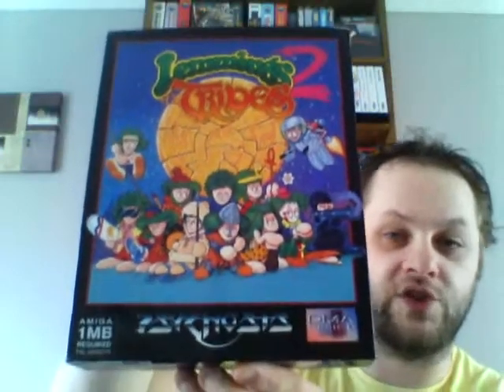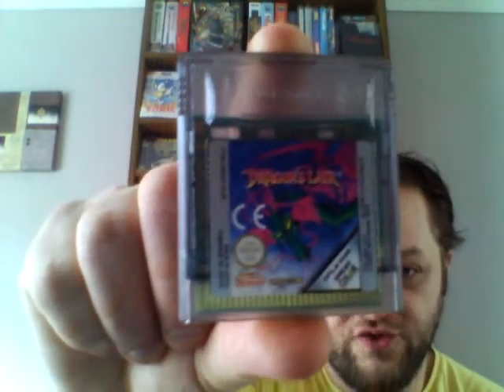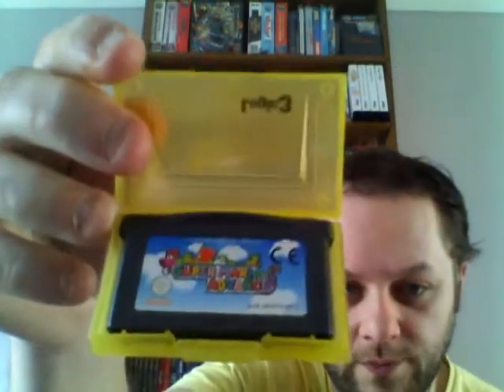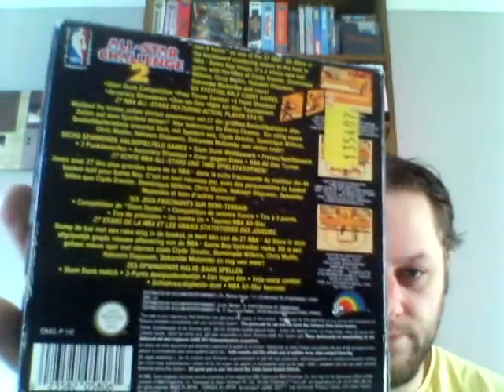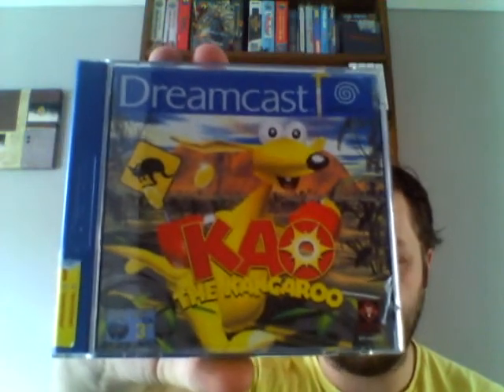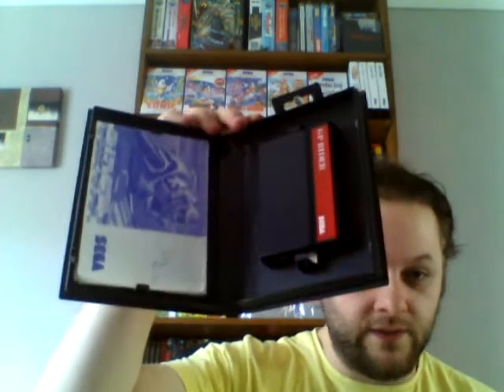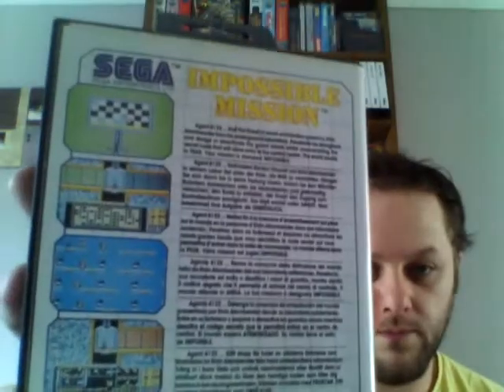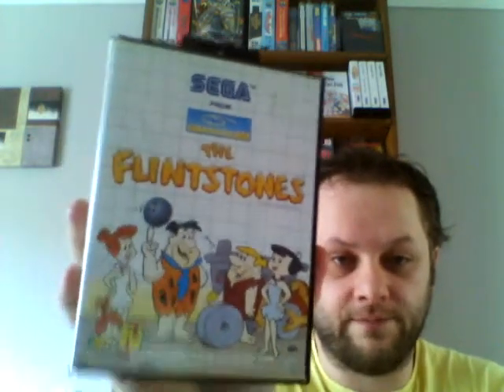Recent Pickups...With Beer! (Cheers Woodlin37)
Recent pickups i've over the past 2 weeks or so. Some decent finds for:
Gameboy, Gameboy Advance, Master System, Megadrive, Amiga, Dreamcast, Gamecube & PS2.